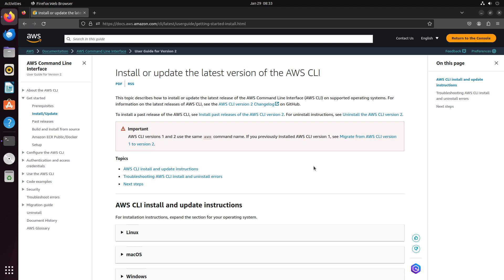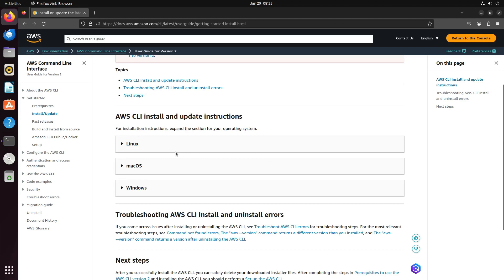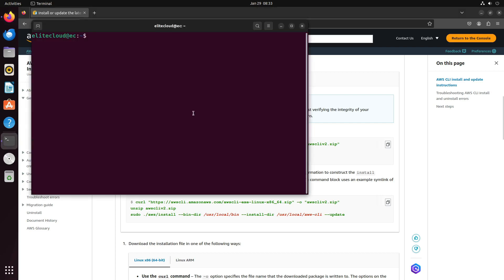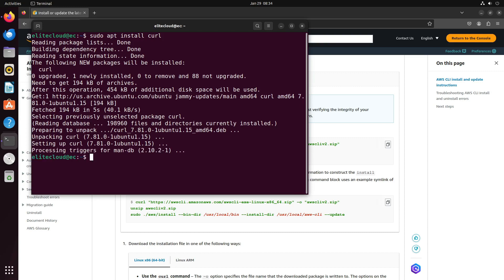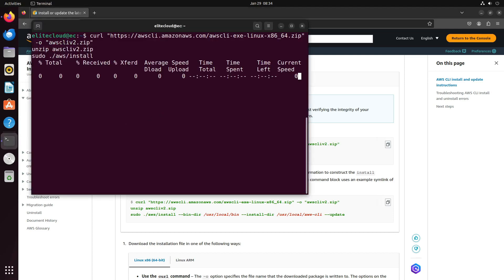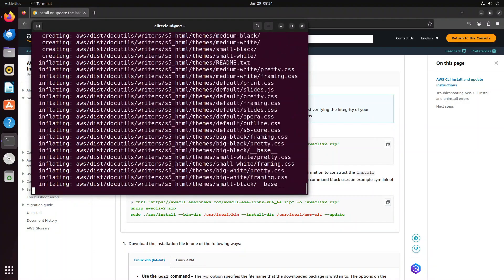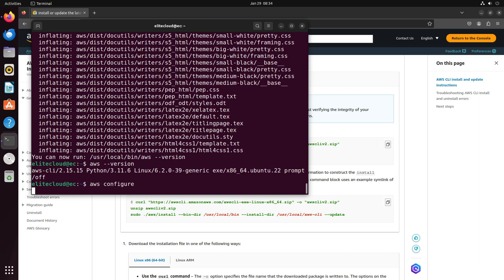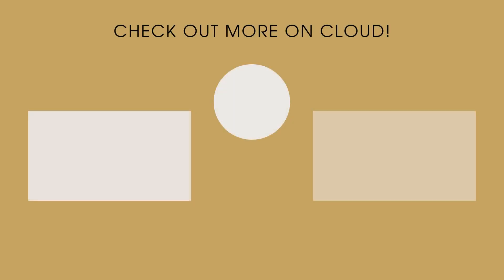How to install AWS CLI in Linux 2024 | AWS Tutorial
Welcome to Elite Cloud. In today's tutorial, we will learn how to install AWS CLI in Linux for the year 2024.

🔍 What You'll Learn:

- Step-by-step instructions for installing AWS CLI in Linux
- Configuring AWS CLI for first-time use

Before You Begin:
Ensure you have a Linux operating system running and you possess administrative access to it. Having an AWS account and understanding basic AWS services will be beneficial.

💡 Further Reading on AWS:
For more insights and tutorials related to AWS, visit Elite Cloud's dedicated AWS section

Drop your questions or suggestions in the comments below. We're here to assist!